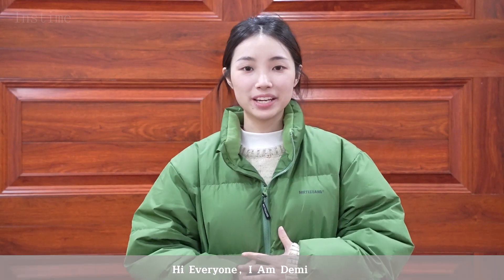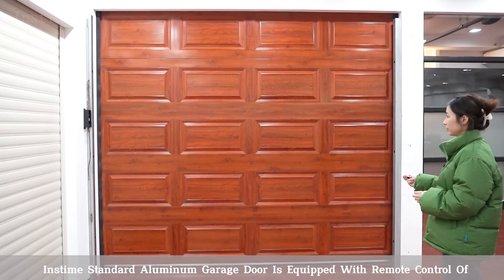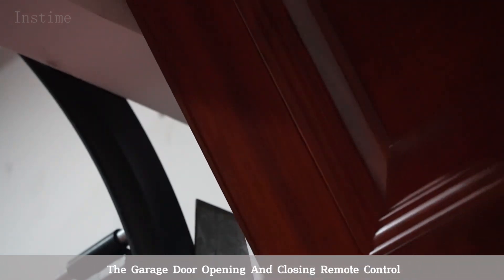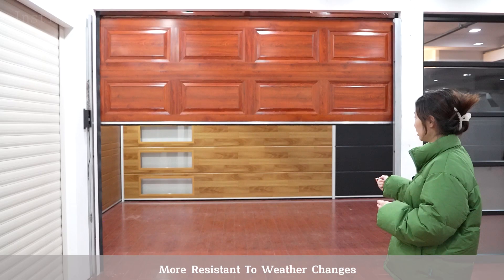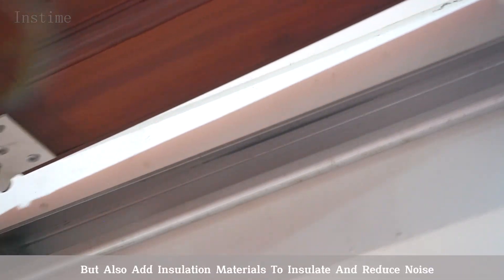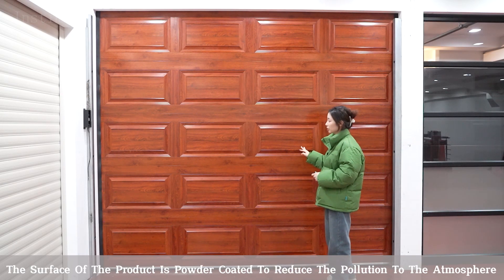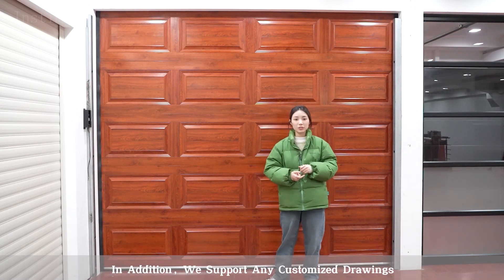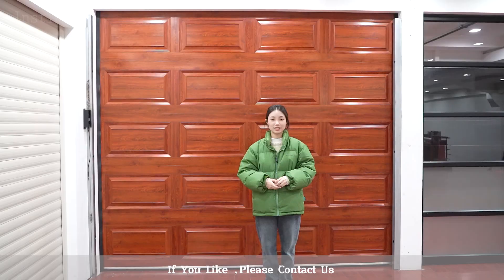【Instime】Soundproof Glass Door Garage Deadbolt Motorise Garage Door Perforated Garage Door